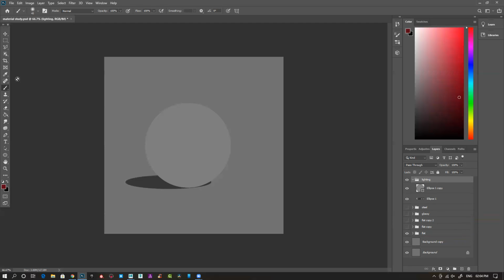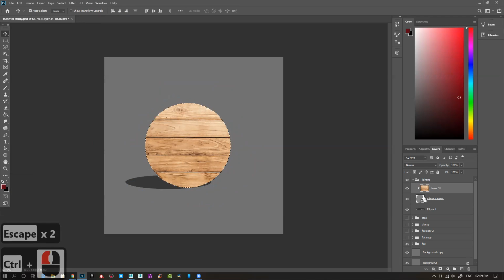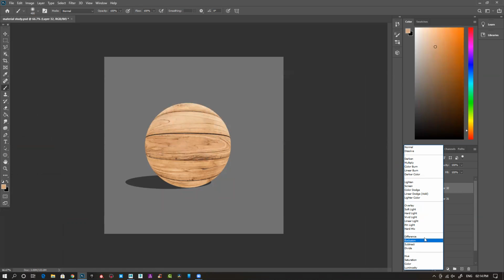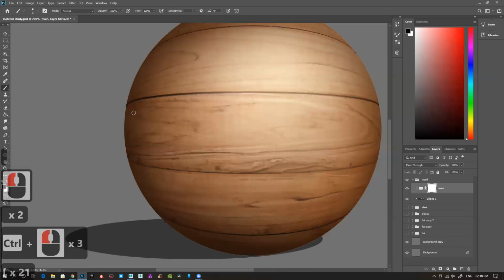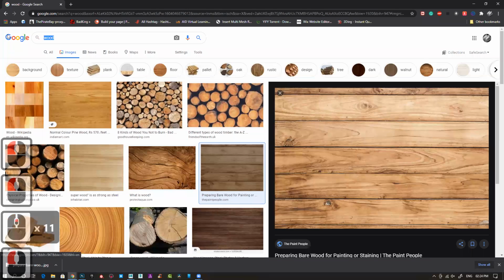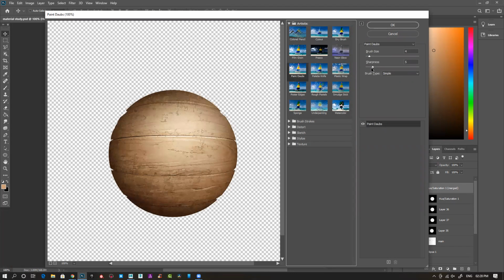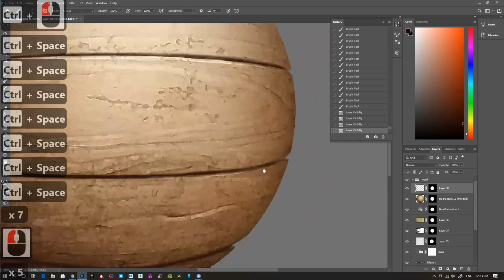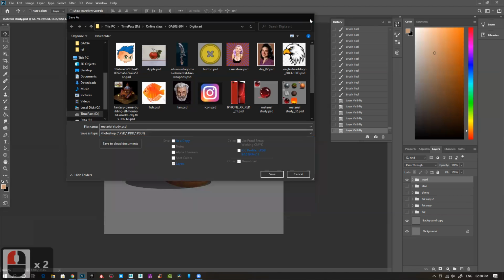2020 10 30 14 00 31 GA204 Digital ART 73957055842